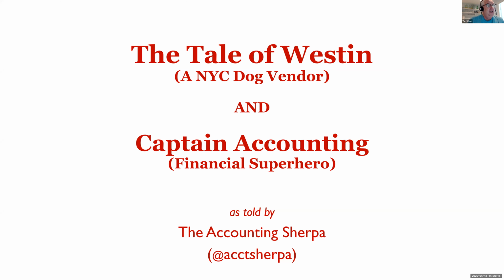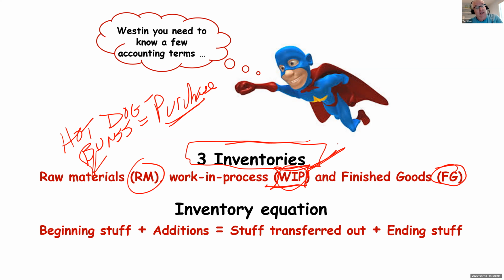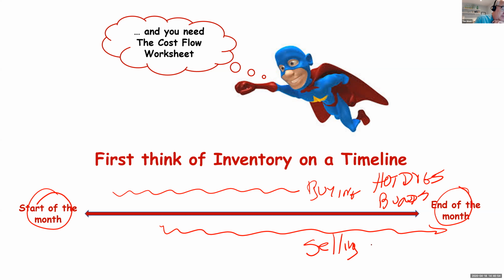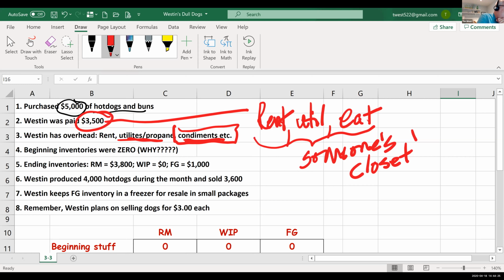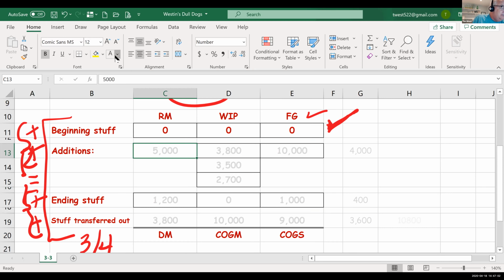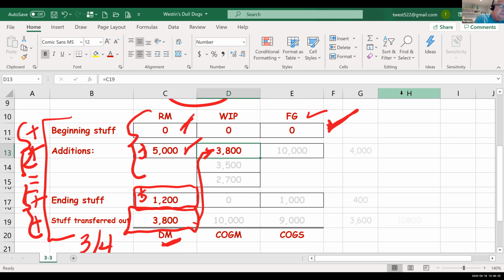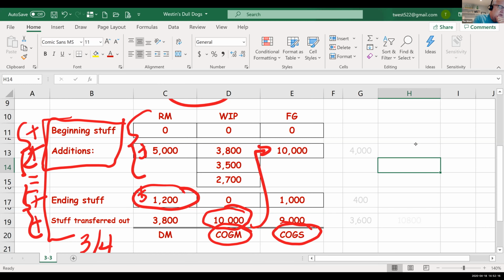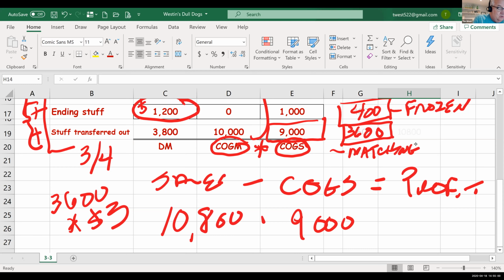Tales of Captain Accounting: Cost Flows (Part 2 of 2) || ACCN 3010